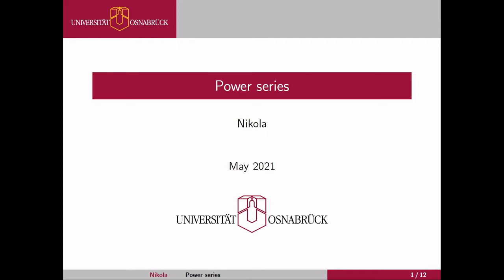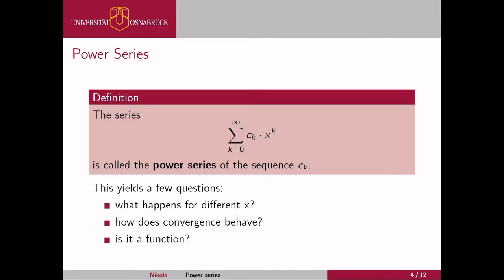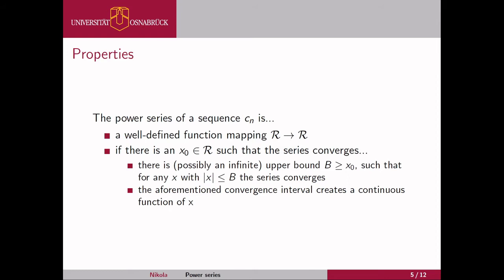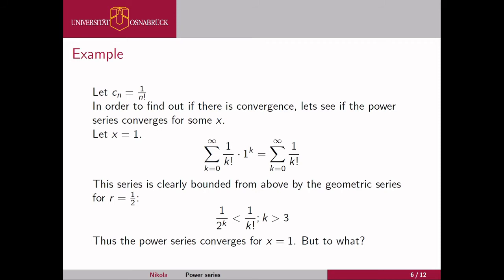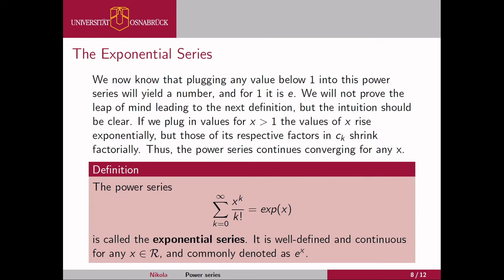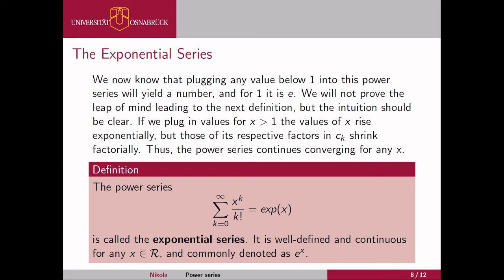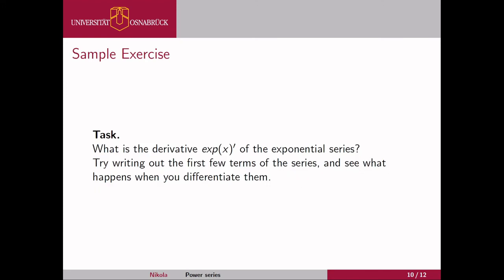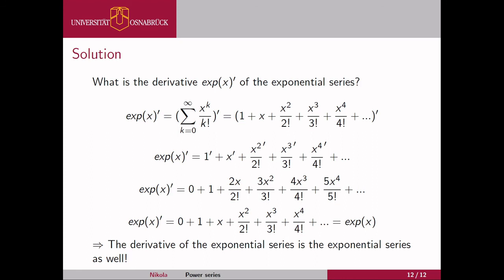Power Series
Lecture on power series within the Mathematics for Cognitive Science course at the University of Osnabrück, summer 2021.